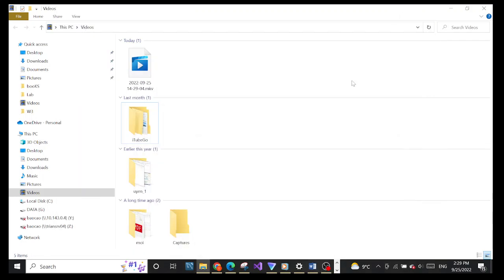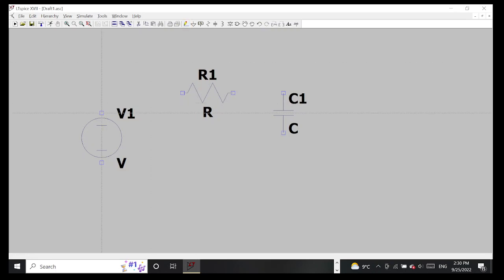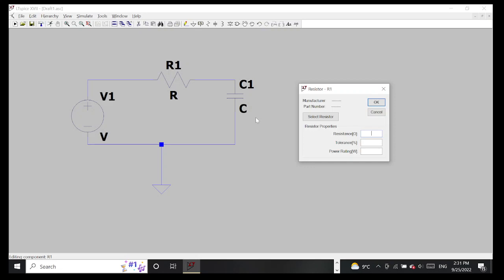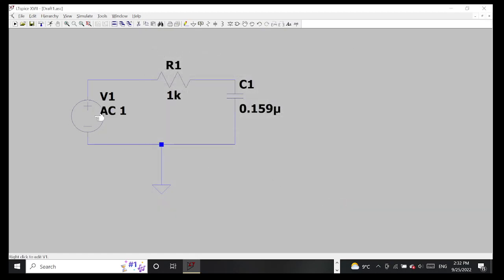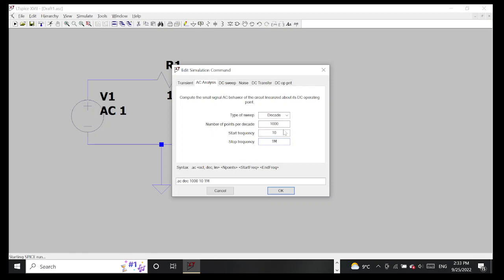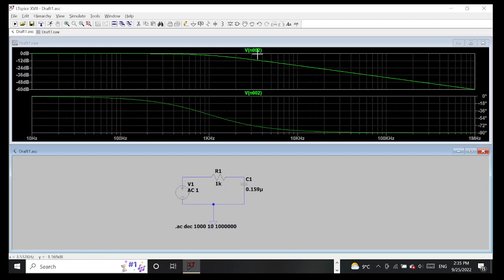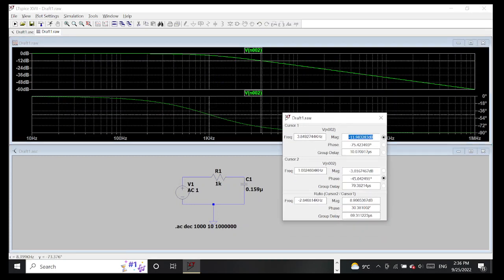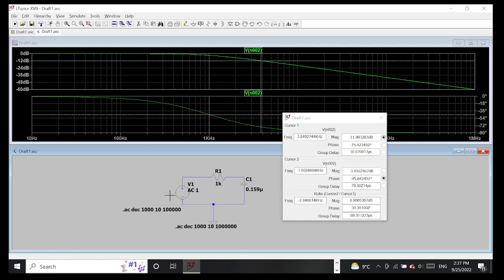AC transfer function of RC lowpass filter with LTSpice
It is a video, I have made mostly for myself. But if anyone finds it helpful, I am glad to know too.
Thank you so much for many free resources: LTSpice is free, OBS software is also free for video and audio recording in computer.